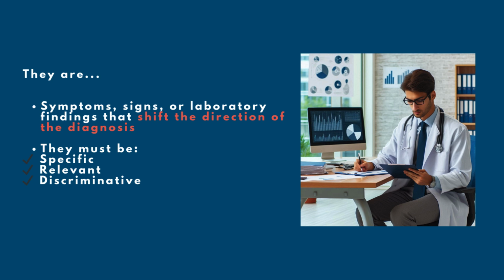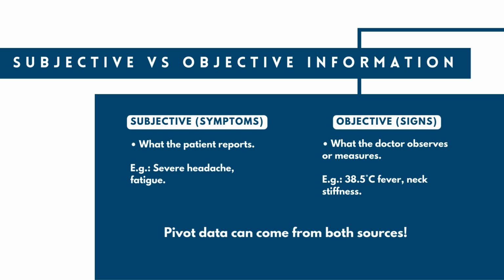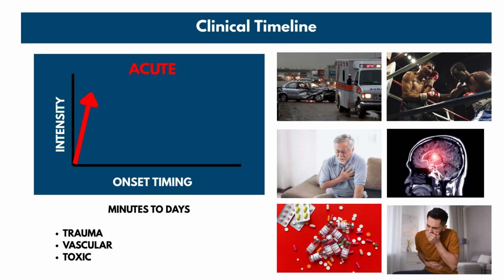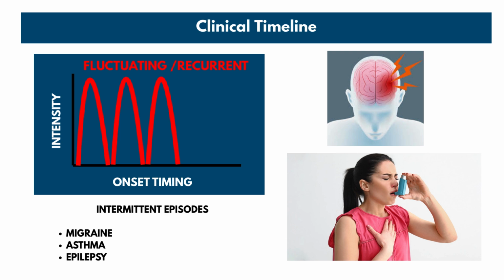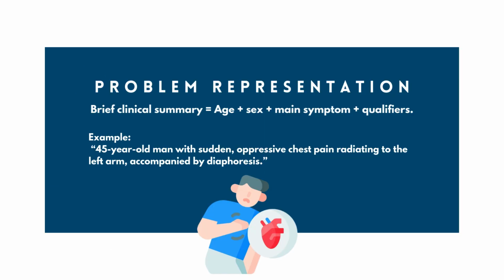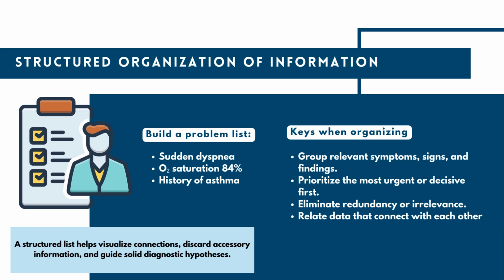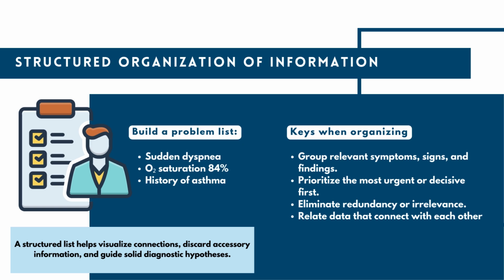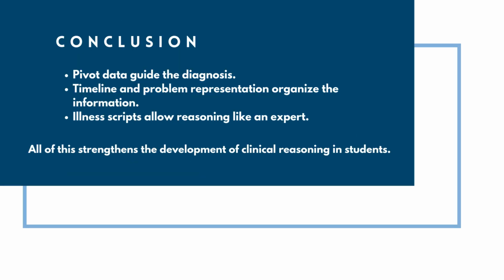UNIT 1 2 PIVOT DATA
In this video of the course Clinical Case Analysis, we cover Unit 2: Pivot Data, essential for the development of clinical reasoning. Students will learn how to identify key information from anamnesis, physical examination, and complementary studies, distinguishing relevant findings from accessory details.

Credits: Universidad Autónoma de Guadalajara.
Audiovisual resources generated with the support of artificial intelligence for academic purposes.